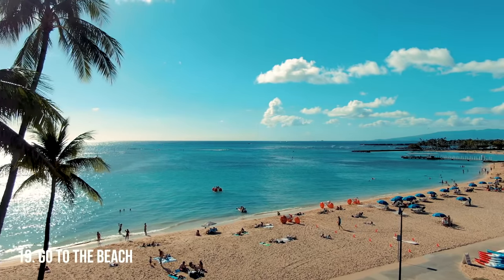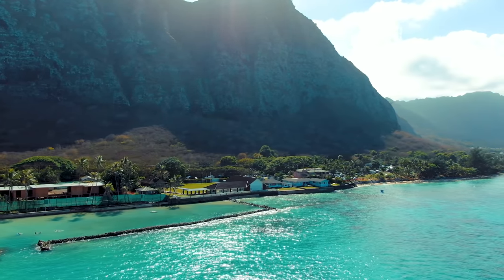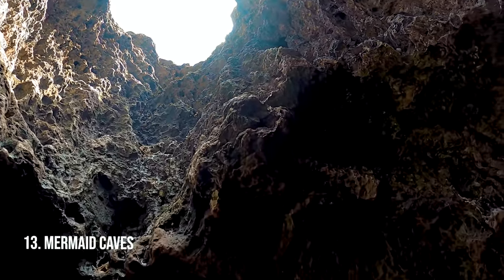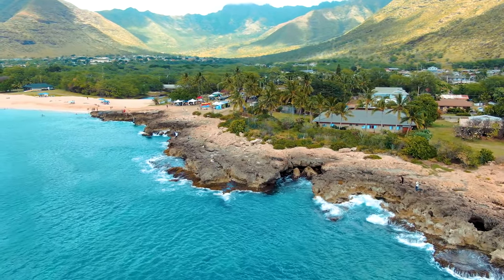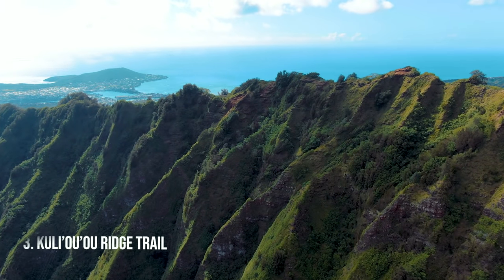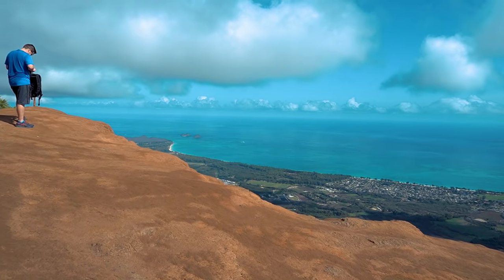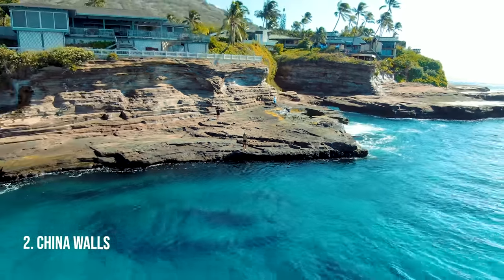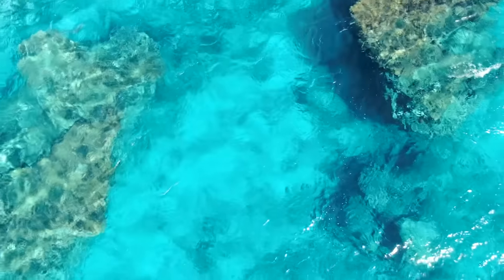TOP 25 THINGS TO DO IN OAHU (We live here and done it all)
If we had to tell our best friends what to do on their vacation to Oahu, these would be our suggestions. This is our top 25 things to do in Oahu, everything under $100. Many are simply free to do! Keep in mind, these are some of the best things to do on the island, but it's not ranked! We coudn't order them because we like them all so much! What are you planning to do the next time you are in Oahu? Aloha!

If you found this helpful, buy us a coffee

Our vlogging gear:
Camera Sony a6400
GoPro Hero 8
DJI Drone
(We use it everyday for safe browsing and to access websites in different countries)

Chapters:
00:00 Introduction
00:15 Top Things to Do in Oahu
11:39 Denny's Bloopers

Our website offers tips and information for trips around the world. Check us out!